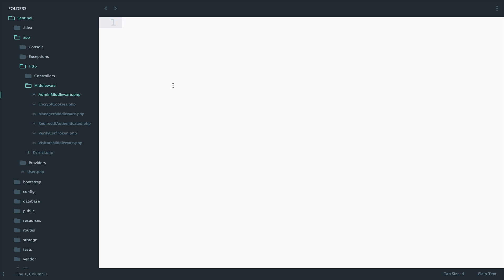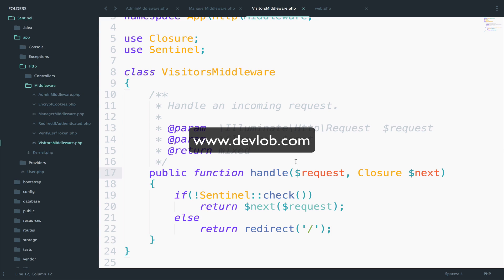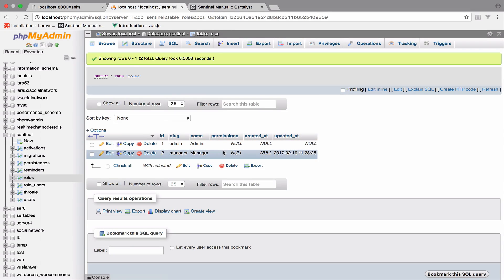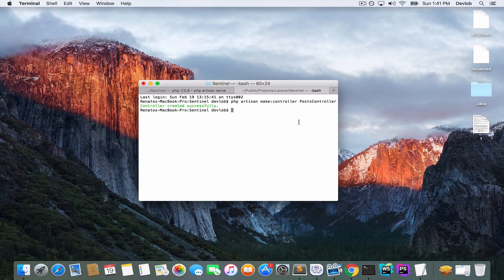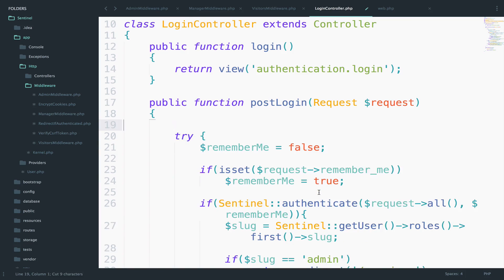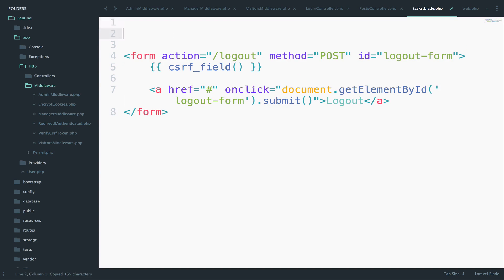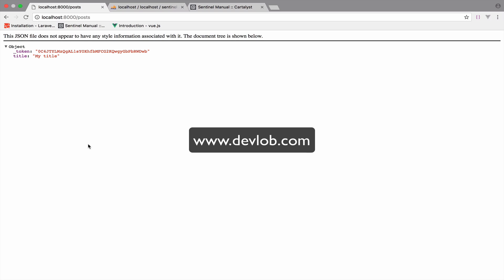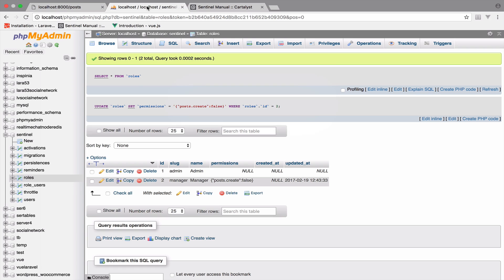Laravel 5.3 advanced Authentication #19 Permissions